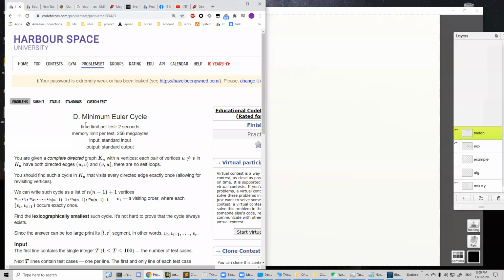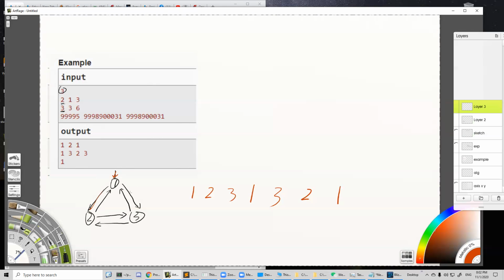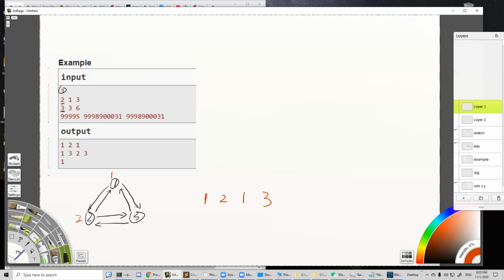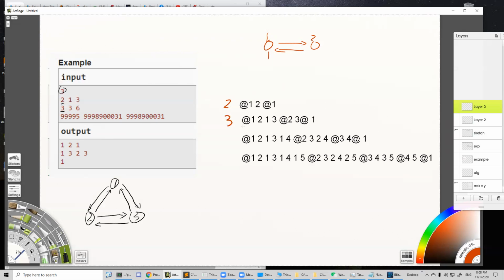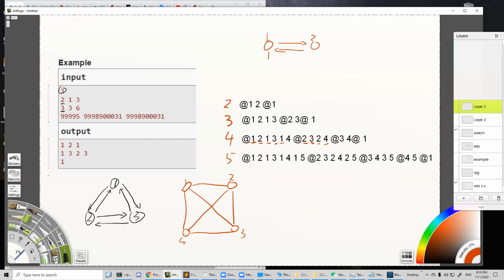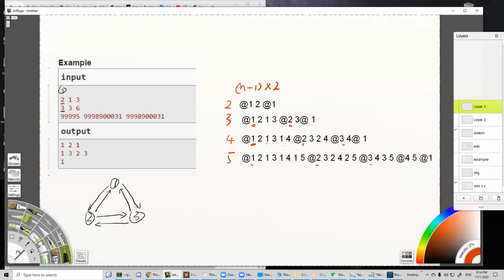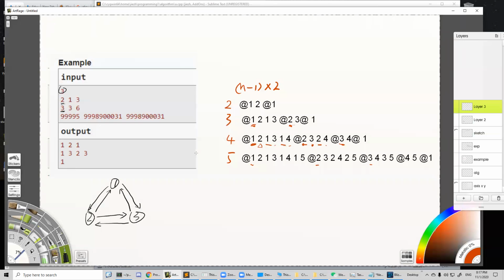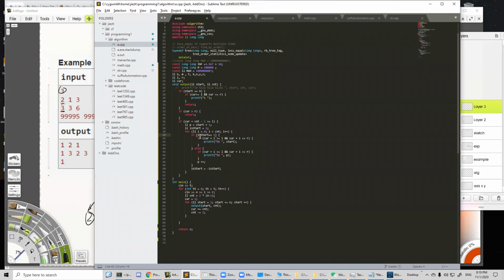D. Minimum Euler Cycle 1800